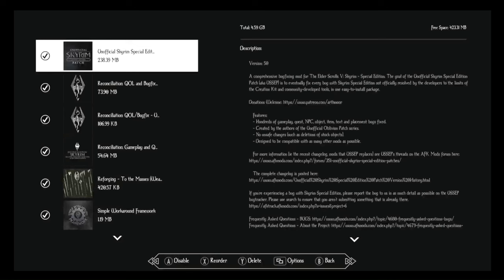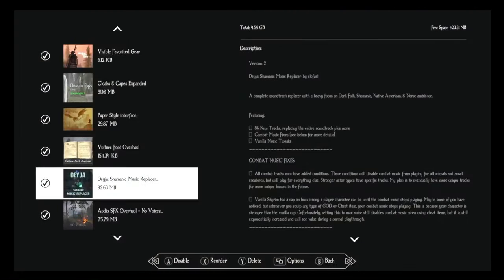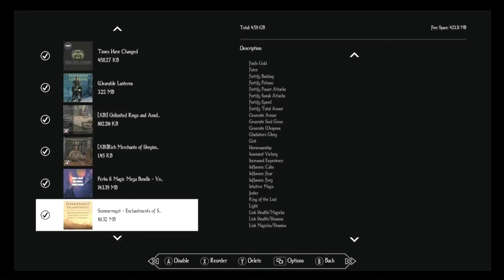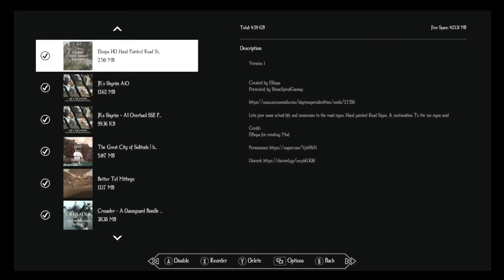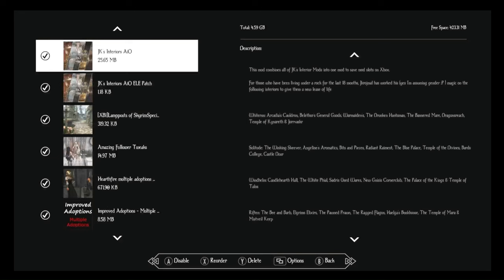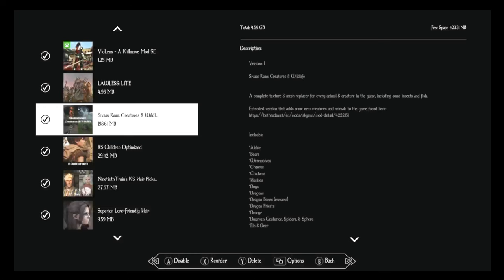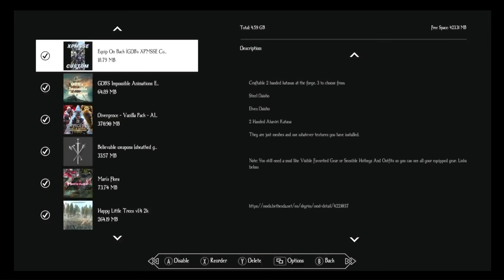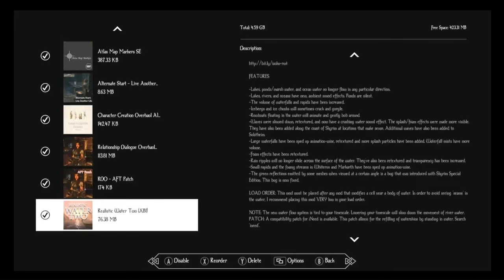Skyrim Load Order for Xbox One - Immersive High Fantasy (2023)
Skyrim Load Order for Xbox One - High Fantasy ModsReconciliation: QOL and Bugfixes

2Chill-4Debate Gaming is a movement- all about fostering a positive, inclusive, community of Gamers from everywhere! "Happy Gaming!"

Load Order: (UPDATED - Follow this not the vid)
USSEP
RECONCILIATION QOL AND BUGFIXES COMPILATION
RECONCILIATION QOL/BUGFIXES - USSEP PATCH
RECONCILIATION GAMEPLAY AND QUEST ALTERATIONS
REFORGING - TO THE MASSES
SIMPLE WORKAROUND FRAMEWORK
REALISTIC WATER masterfile

CLOAKS & CAPES EXPANDED
PAPER STYLE INTERFACE
VULTURE FONT OVERHAUL
DEYJA MUSIC REPLACER
AUDIO SFX OVERHAUL - NO VOICES

DMH BUSTY SKEEVERS
YOUNG LOVERS
SERANA EXPANDED DIALOGUE ADD-ON
JAYSERPA'S QUEST EXPANSION BUNDLE
JAYSERPA'S QUEST EXPANSION USSEP PATCH
EPIC CRAB'S LAWBRINGER
TIMES HAVE CHANGED
WEARABLE LANTERNS

UNLIMITED RINGS AND AMULETS
RICH MERCHANTS OF SKYRIM
PERKS & MAGIC MEGA BUNDLE
SUMMERMYST - ENCHANTMENTS OF SKYRIM
REBALANCED LEVELED LISTS

SKRIM OF TAMRIEL REDID
SKYLAND ENCHANTING TABLES
SLD -POTIONS POISONS
PAULY'S VERY ATTRACTIVE SKYRIM ENHANCED OPTIMISED
ELSOPA HD HAND PAINTED ROAD SIGNS

JK'S SKYRIM AIO
AI OVERHAUL 1.8.3
JK'S SKYRIM AI OVERHAUL SSE
THE GREAT CITY OF SOLITUDE
BETTER TEL MITHRYN
CRUSADER - A DAWNGUARD BUNDLE

2021 CATHEDRAL WEATHERS WITH GODRAYS
ELE INTERIOR LIGHTING OVERHAUL
ULTIMATE HD FIRE EFFECTS
VAE2
R.A.S.S.
THERE WILL BE BLOOD.. AND BUBBLES

JK'S INTERIORS AIO
JK'S INTERIORS AIO ELE PATCH
LAMPOSTS OF SKYRIM

HEARTHFIRE MULTIPLE ADOPTIONS
IMPROVED ADOPTIONS - MULTIPLE
VIOLENS
LAWLESS: LITE

SIVASS RAAN: CREATURES & WILDLIFE
RS CHILDREN OPTIMIZED
NINETIETHTRAIN'S KS HAIR PICS
SUPERIOR-LORE FRIENDLY HAIR
UBPT - UNOFFICIAL BIJIN PLAYER TEXTURE
BIJIN AIO
PANDORABLE MEGA PACK
PYROKITTENS

RACIAL BODY MORPHS REDUX EXTREME
AUTOUNEQUIP SHIELDS TO BACK (if no longer available add: SHIELDS ON BACK)
EQUIP ON BACK GDB'S XPMSSE
GDB'S IMPOSSIBE ANIMATIONS
EQUIP ON BACK GDB'S PATCH
BELIEVABLE WEAPONS (SHEATHED GREATSWORDS)
DIVERGENCE - VANILLA PACK - AIO

MARI'S FLORA
HAPPY LITTLE TREES V1.4 2K
THE GRASS YOUR MOTHER WARNED ABOUT
LANDSCAPE FIXES FOR GRASS MODS by Code1k

Performance Map - Clouds Removed

CHARACTER CREATION OVERHAUL AIO

RELATIONSHIP DIALOGUE OVERHAUL
RDO - AFT PATCH
REALISTIC WATER TWO (by Isoku with masterfile)